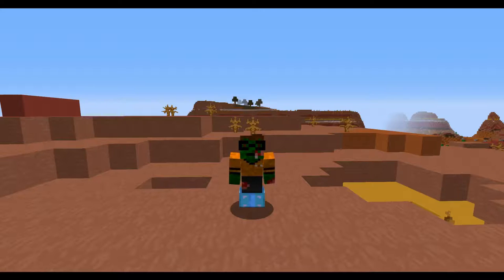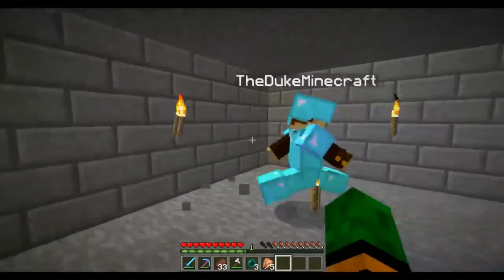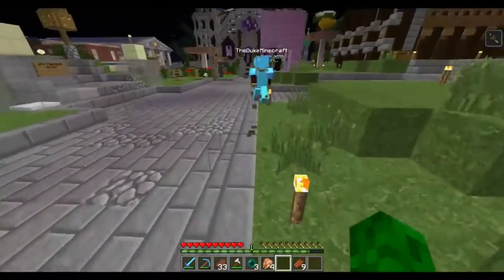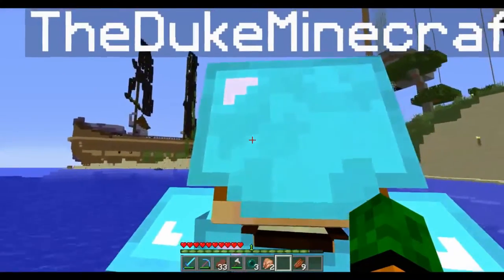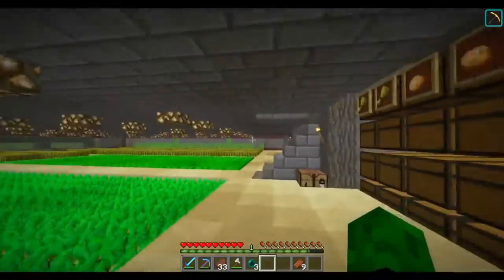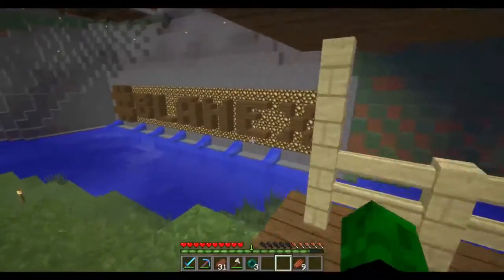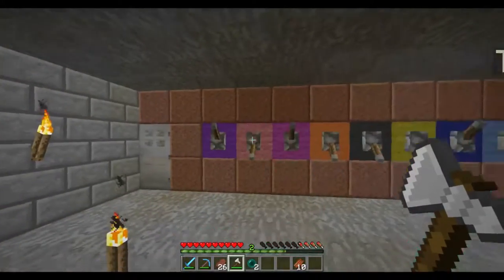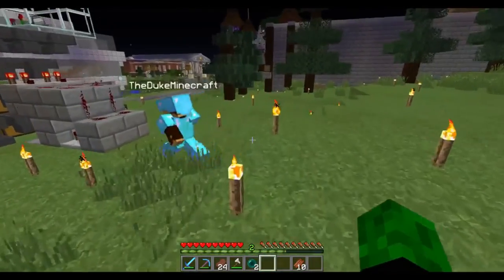Fullstack Vanilla Server | 2 | Slenderman Hunt with TheDukeMinecraft